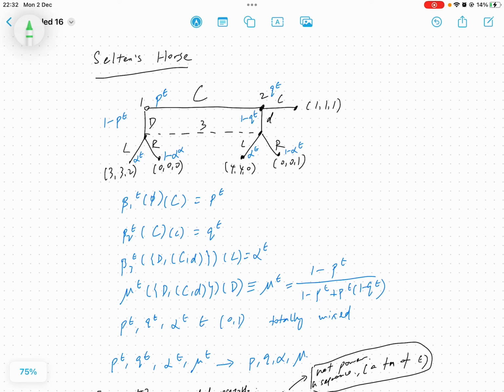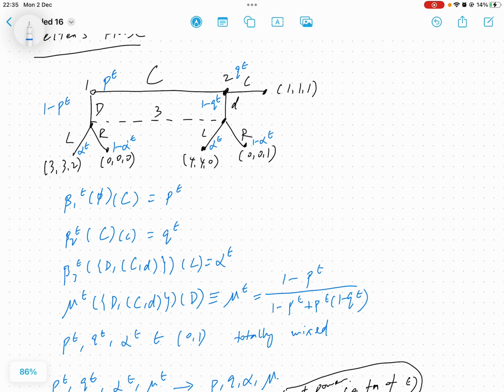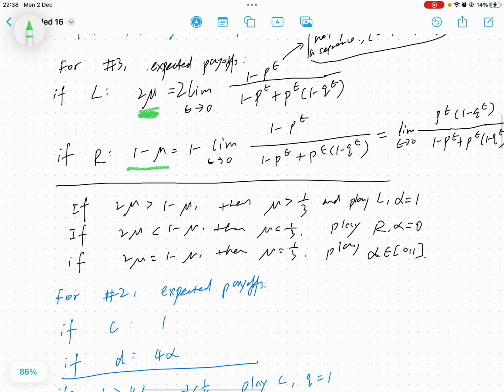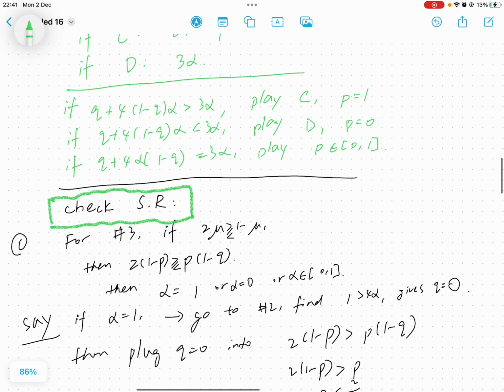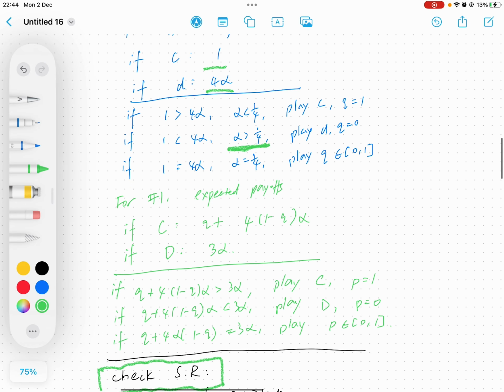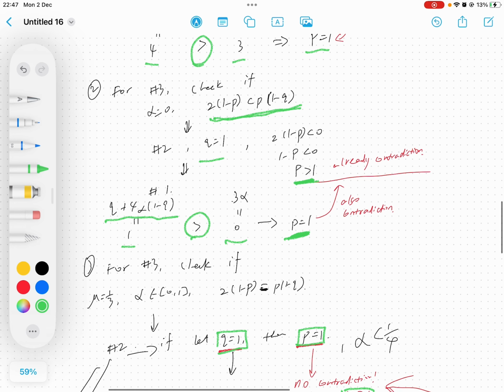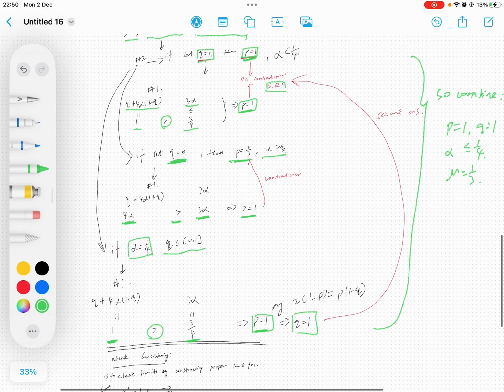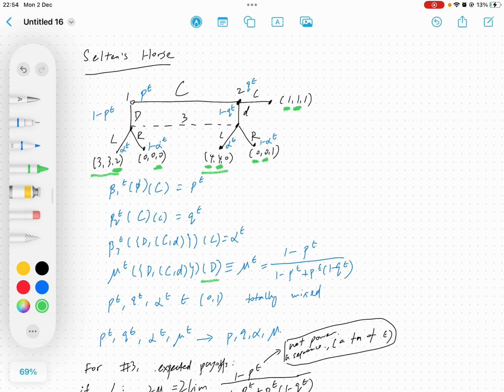Game theory 21 Selten’s horse